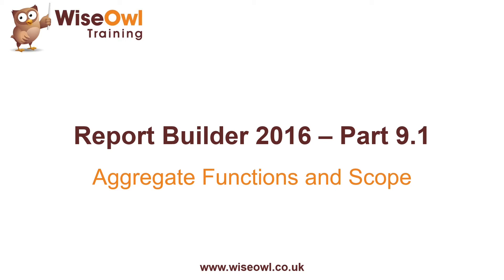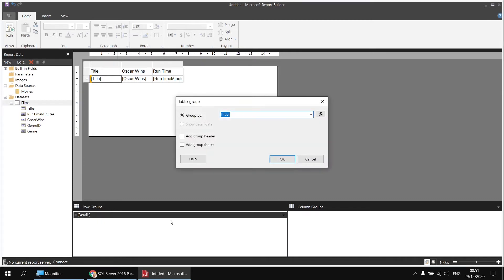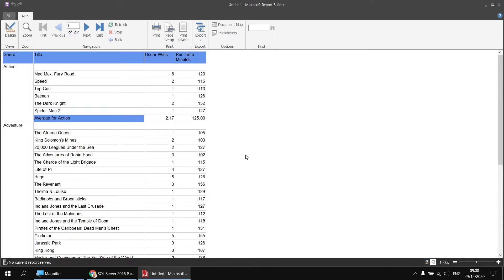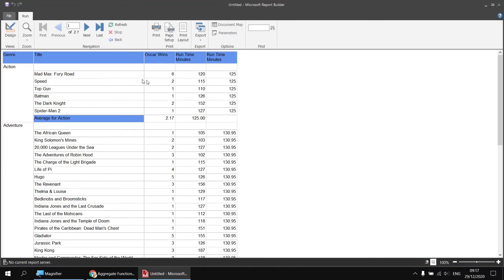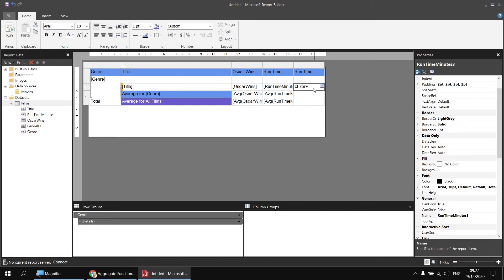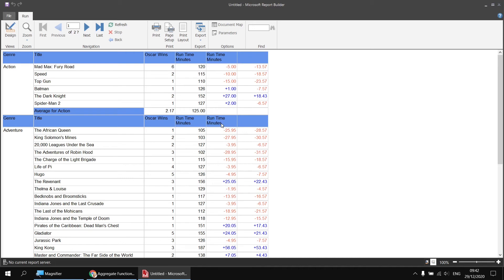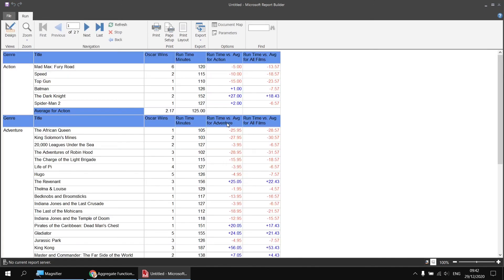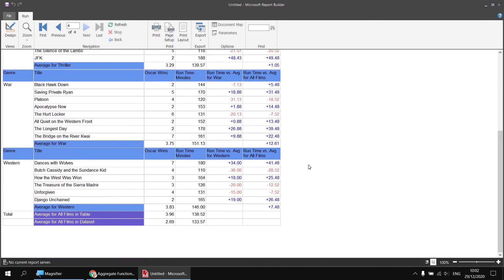SSRS Report Builder Part 9.1 - Aggregate Functions and Scope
Chapters
00:00 Topic List
00:45 Creating a Data Source
02:42 Creating a Dataset
03:50 Creating a Grouped Table
06:22 Adding Group Averages
09:59 Adding a Table Average
12:40 Specify the Scope of an Aggregate Function
16:48 Compare the Group Average with Detail Values
17:34 Apply a Custom Number Format
18:45 Conditional Format for Font Colours
21:12 Comparing Table Average with Detail Rows
26:05 Creating Group Headers
29:21 Compare the Group Scope with Table Scope
32:41 How Filters Affect Aggregates
34:43 The Dataset Scope

This video explains how to control the scope over which aggregate functions such as Sum and Avg operate. You'll learn about the default scope of aggregate functions and how to alter the scope by modifying a parameter of the functions. We'll use this technique to compare detail rows in a table with group and table aggregates.